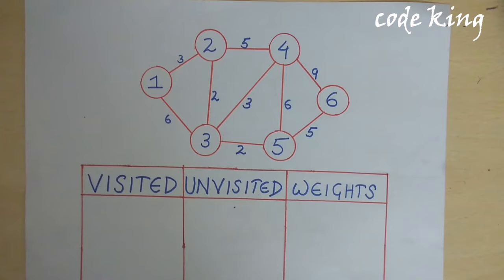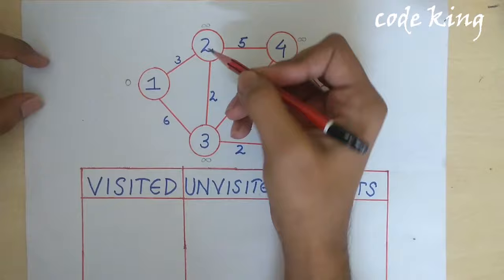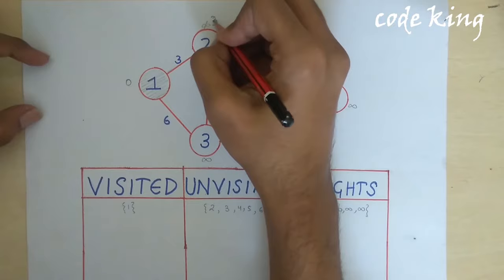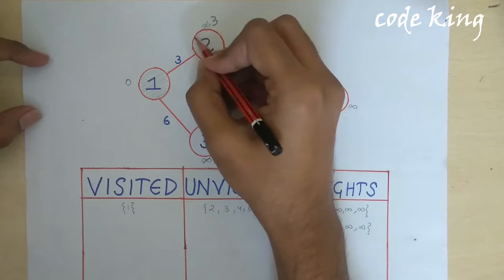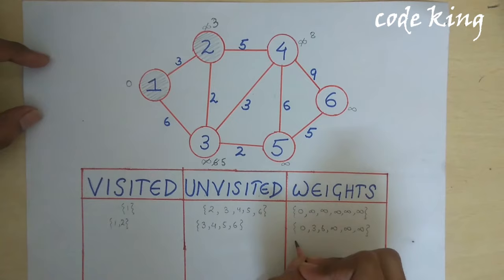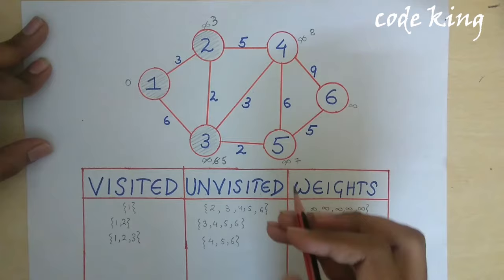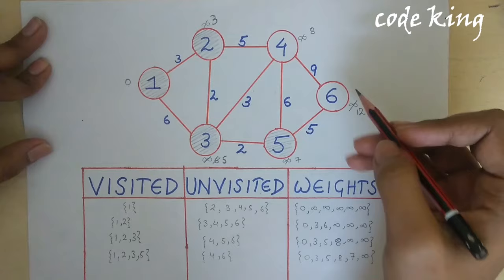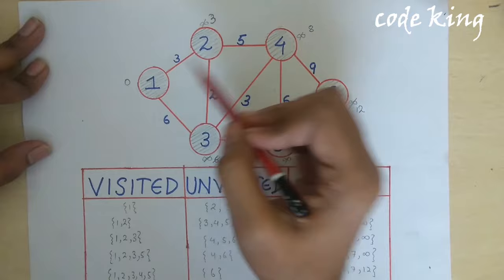Dijkstra's Algorithm in 5 minutes!! (2019)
This video explains the Dijkstra's shortest path algorithm. It also explains why this algorithm is used. It also has a problem in which the shortest path of all the nodes in a network is calculated.